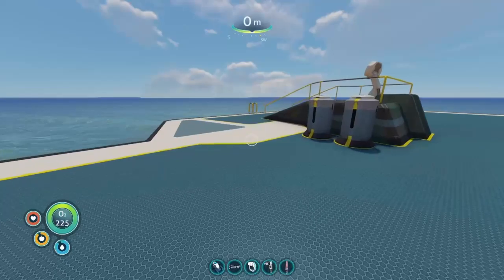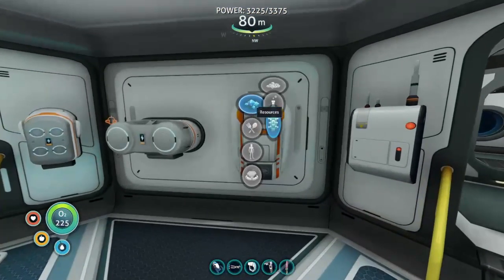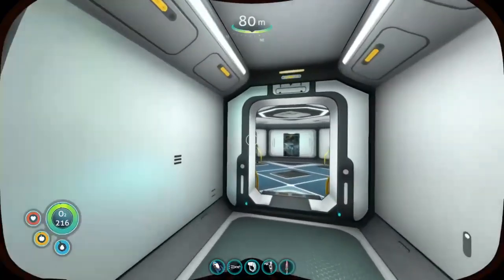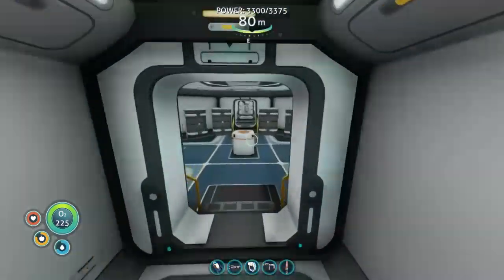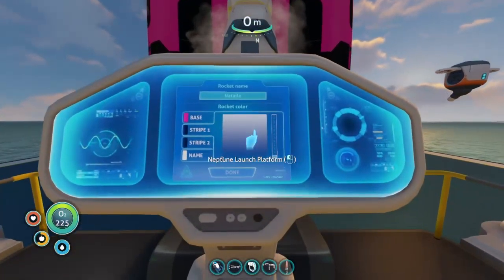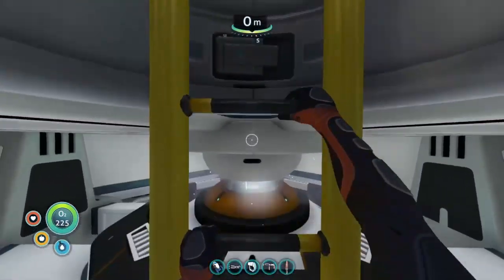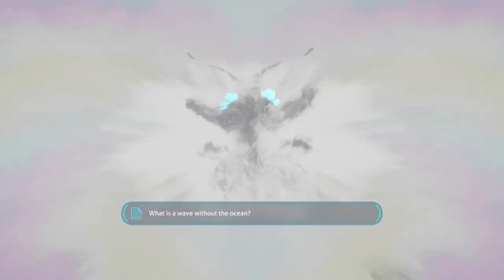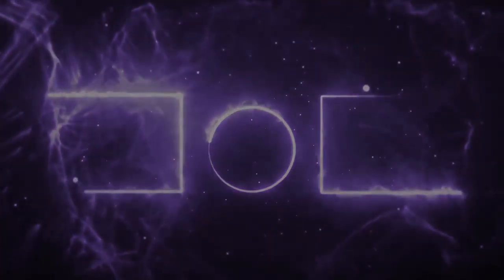Subnautica | The End - Ep. 9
Game Info:
Subnautica is an open-world survival action-adventure video game developed and published by Unknown Worlds Entertainment. In it, players are free to explore the ocean on an alien planet, known as planet 4546B, after their spaceship, the Aurora, crashes on the planet's surface. The player must collect resources and face creatures to survive.